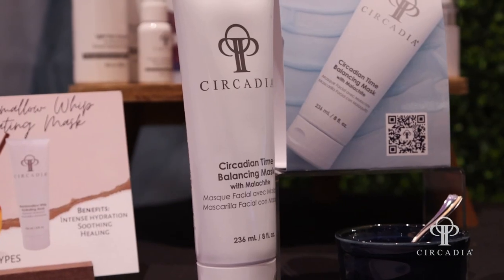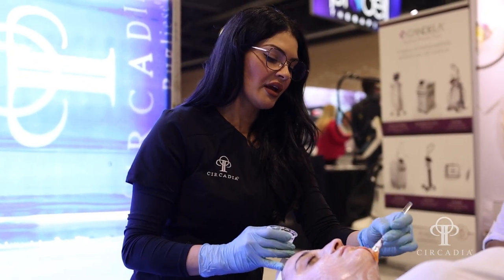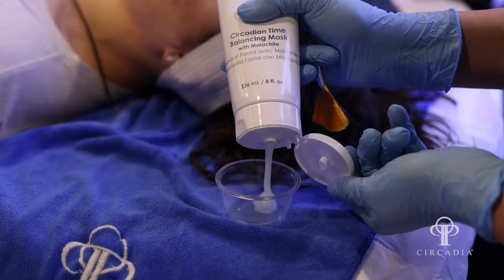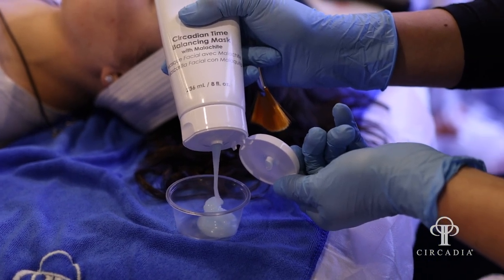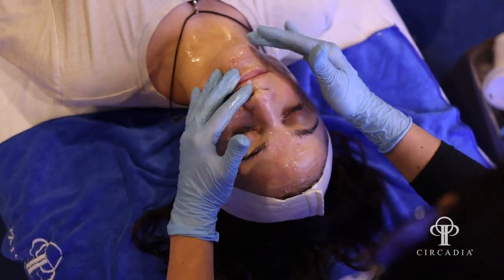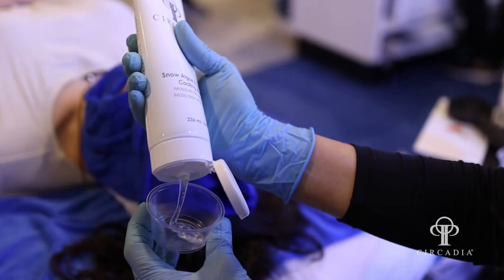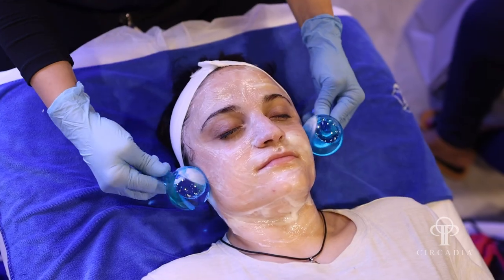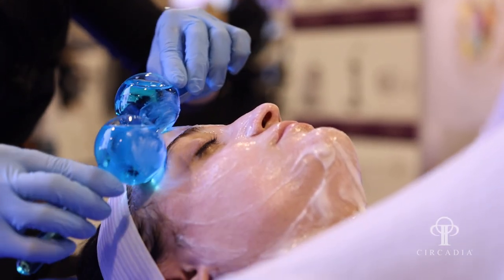Mixology Facial Masks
Discover an ideal mask combination for your backbar. Michael shares his go-to facial mask combination using the Circadian Time Balancing, Snow Algae Spirulina Cooling, and Marshmallow Whip Hydrating Mask. Boost your facial routine by incorporating ice globes for a refreshing touch!